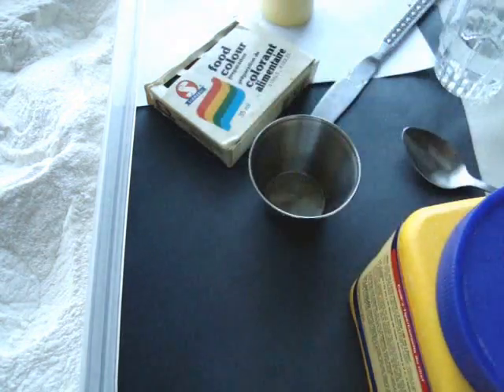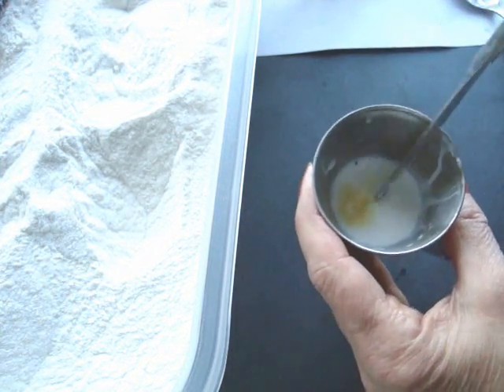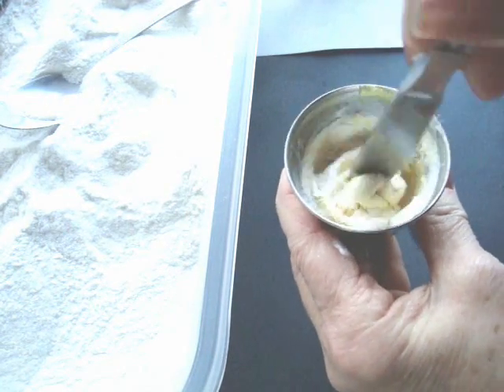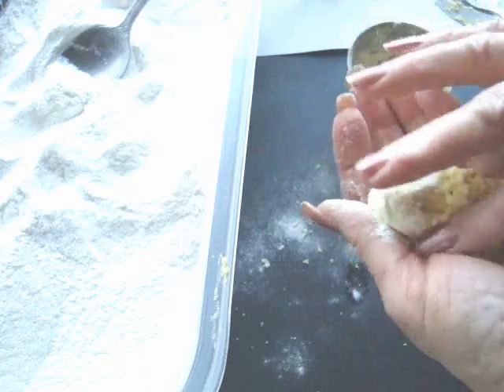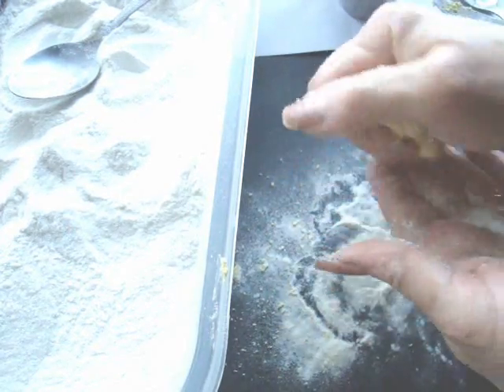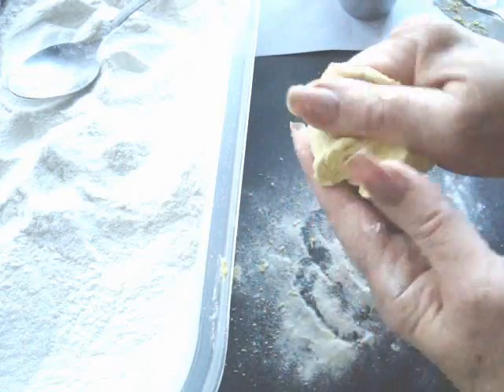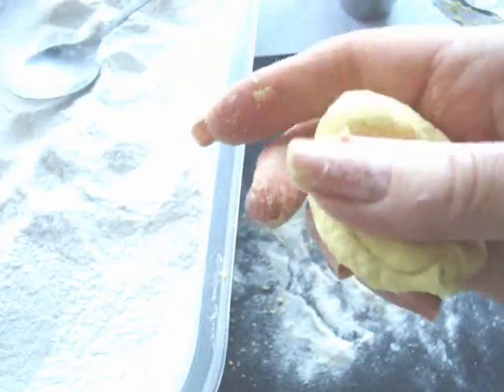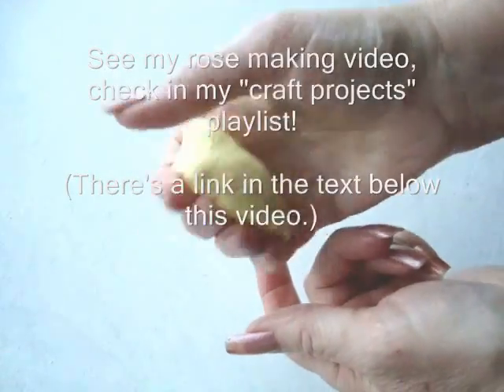How to make HOME MADE CLAY.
brings you this video on making home made clay.

Mix any type of flour, with white glue (School type pvc glue.)
Add enough water to make it into a smooth ball.
Form into your desired shapes, and either allow to air dry, or bake at 225 degrees farenheit for abour 15 minutes.  If desired, paint when totally dry.  Coat with a clear finish, such as acrylic varnish, modge podge, or even watered down white glue.